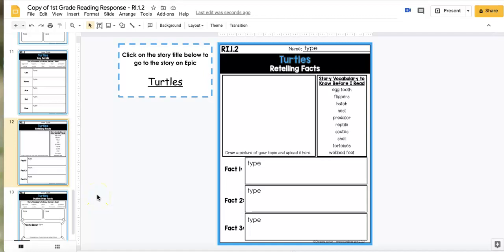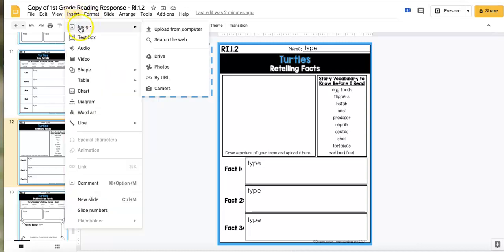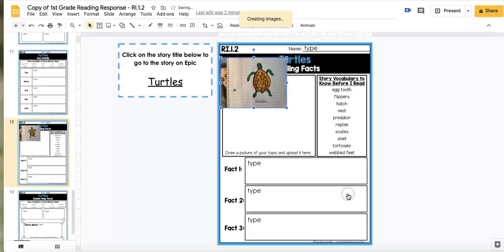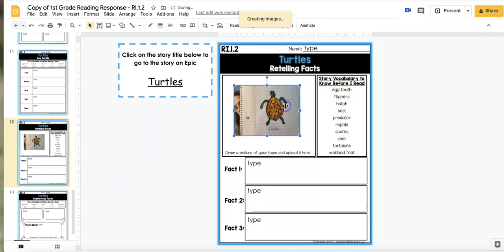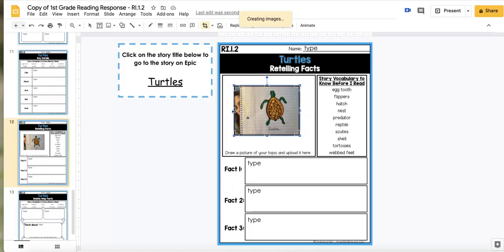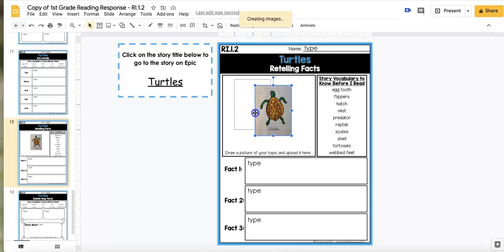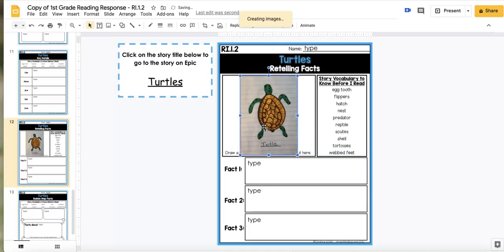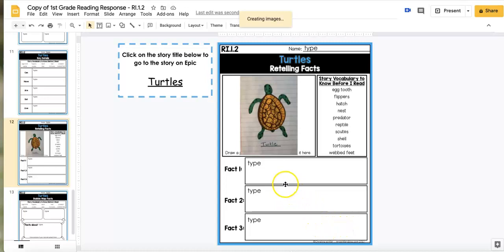How to take pictures in Google Slides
Check out this tutorial to learn how simple it is to take pictures right in Google slides to add to assignments!